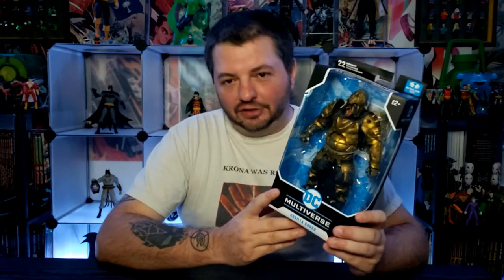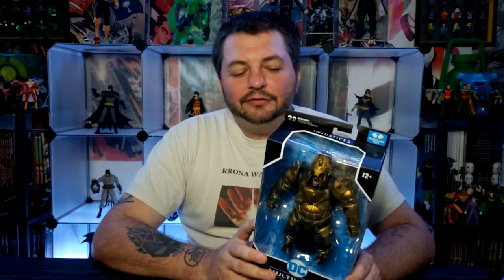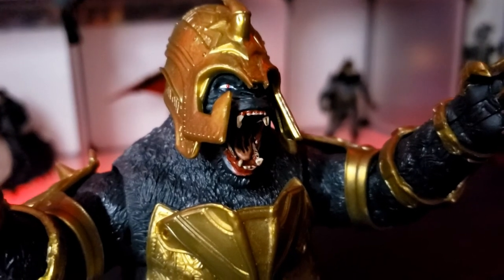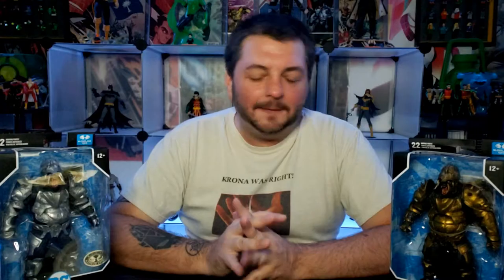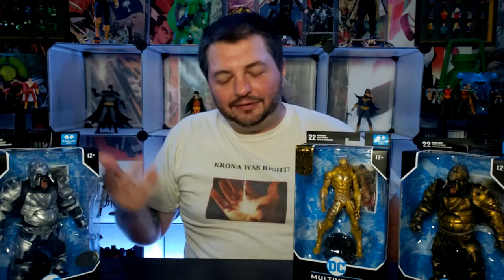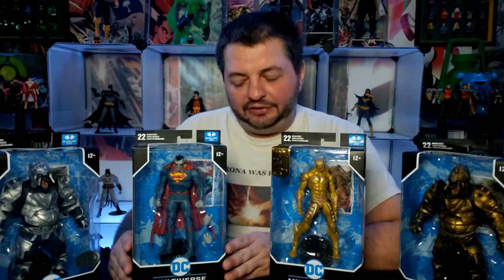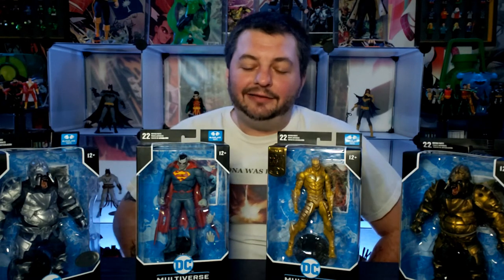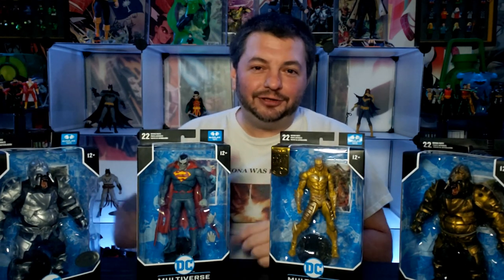Unboxing McFarlane DC Grodd, Red Death & Bizarro